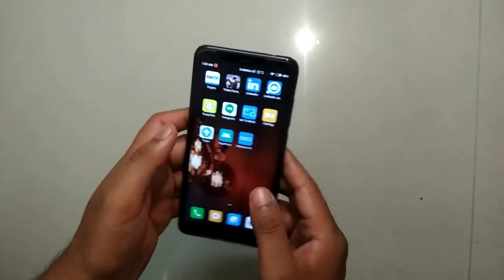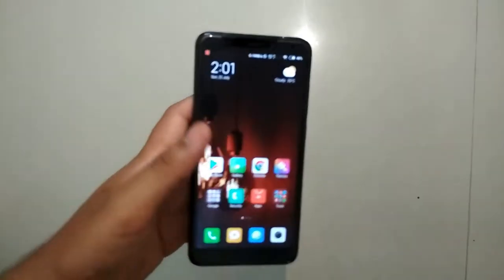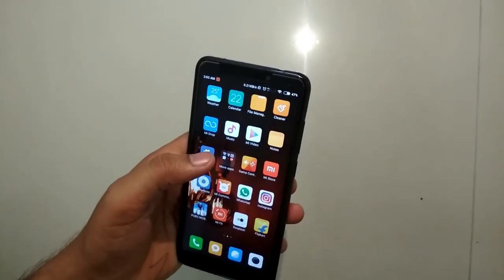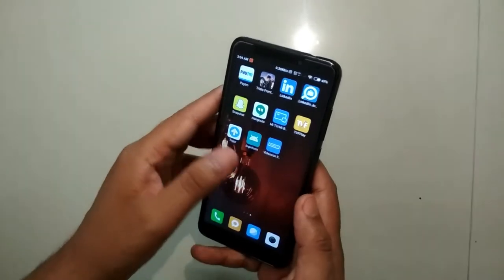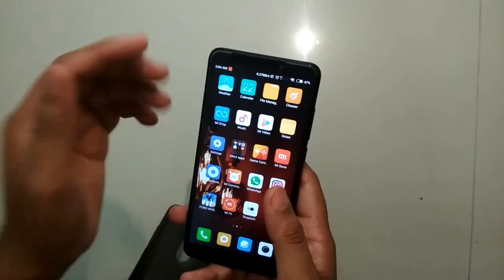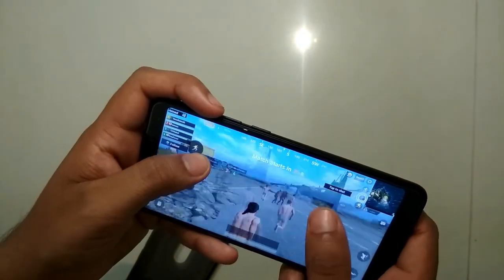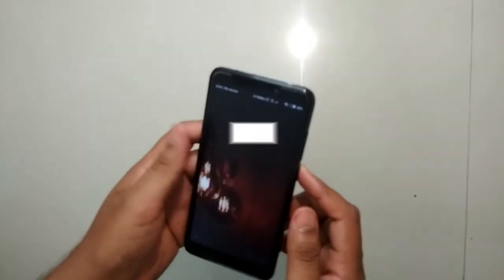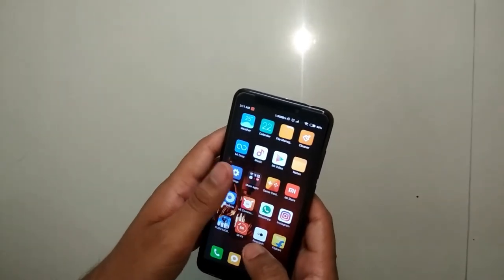Redmi 5 Review | After one month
In this video, I have given my genuine review for redmi 5 because I used this phone up to one month !!

Redmi 5 specifications

Display
5.70-inch

Processor
1.8GHz octa-core

Front Camera
5-megapixel

Resolution
720x1440 pixels

RAM
3GB

OS
Android 7.1.2

Storage
32GB

Rear Camera
12-megapixel

Battery Capacity
3300mAh